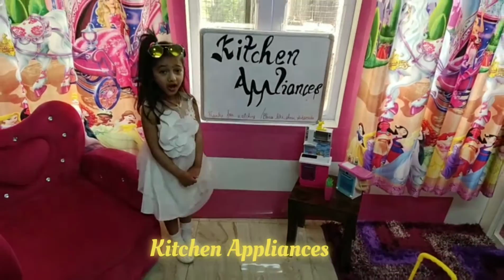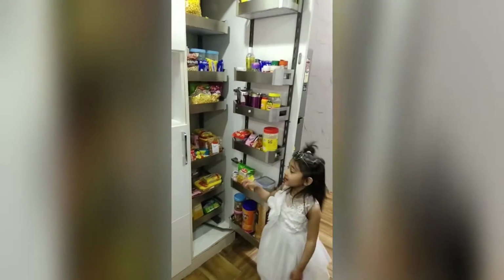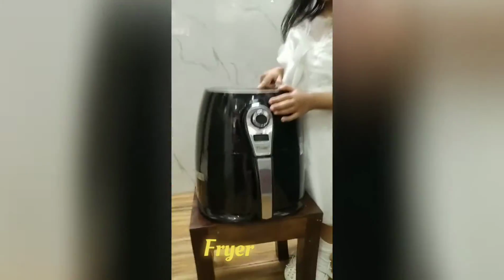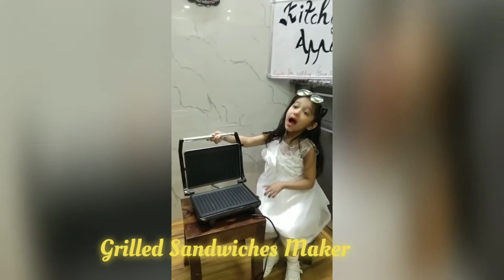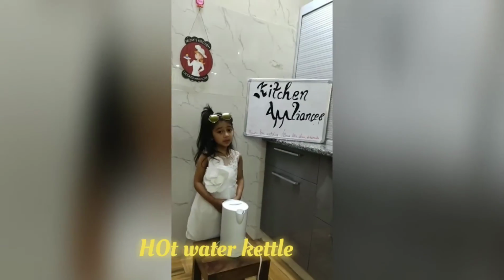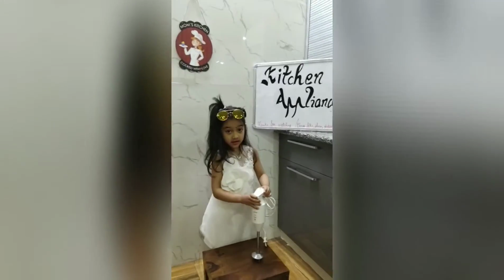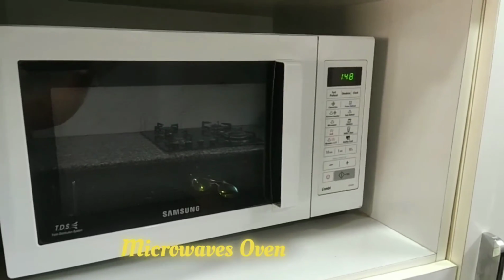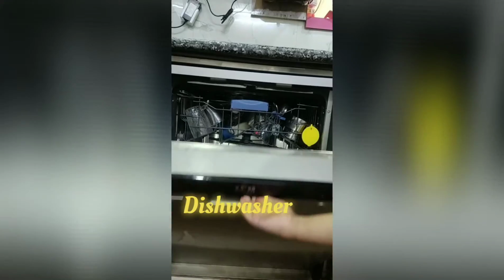Kitchen Appliances for kids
Kitchen equipments